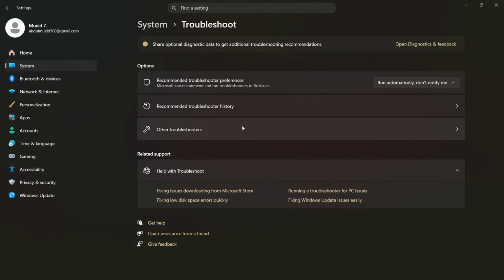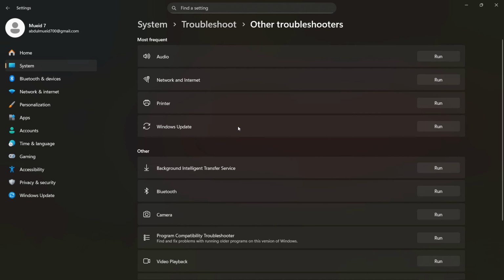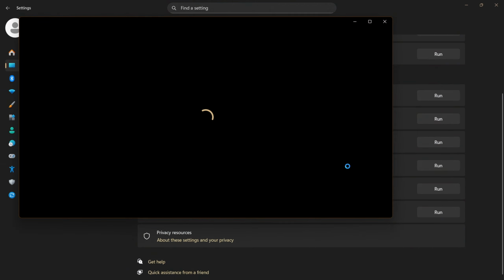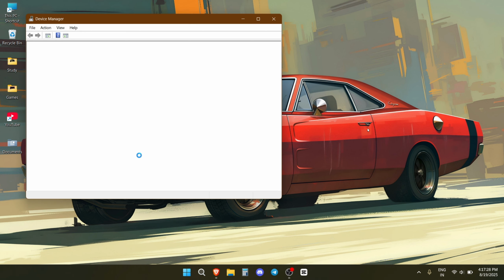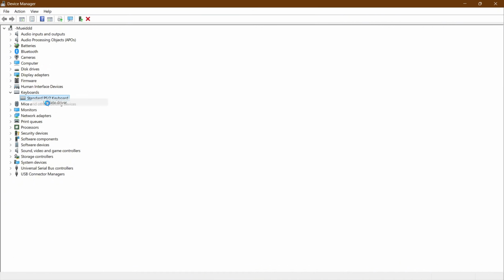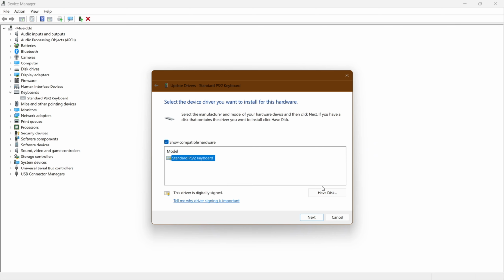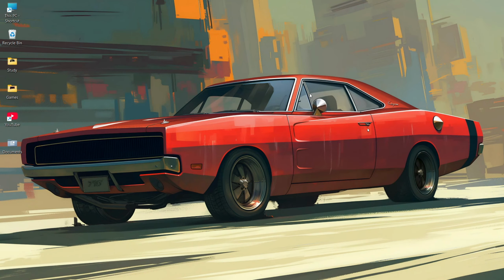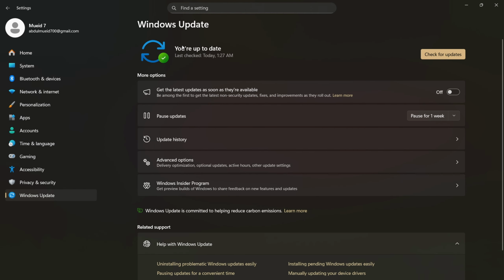⌨️ How to Fix Some Keys Not Working on Laptop Keyboard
Is your laptop keyboard not working properly and some keys don’t respond? 😩 Don’t worry! In this video, I’ll show you step-by-step fixes to solve the problem.

✅ Restart your Laptop 🔄
✅ Clean the Keyboard 🧹
✅ Update / Reinstall Keyboard Drivers
✅ Check Keyboard Settings in Windows 11
✅ Use On-Screen Keyboard as Temporary Fix
✅ When to Replace the Keyboard

By the end, you’ll be able to fix laptop keyboard issues easily. 🚀